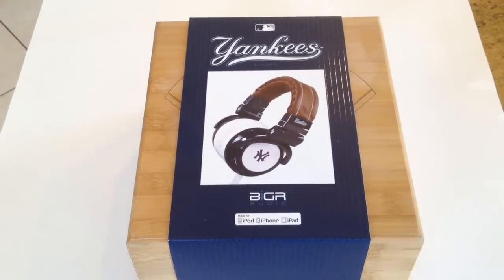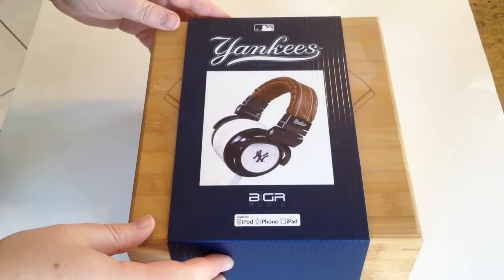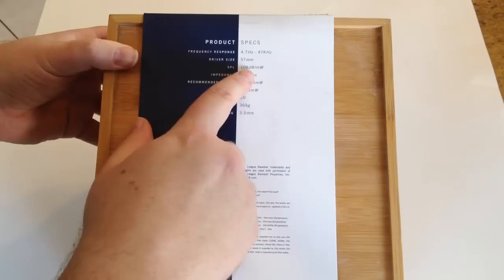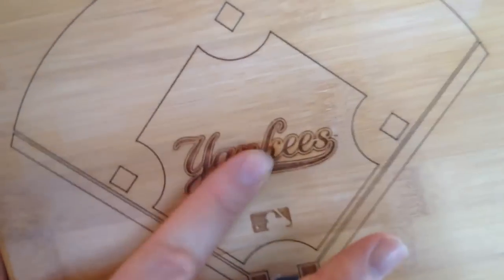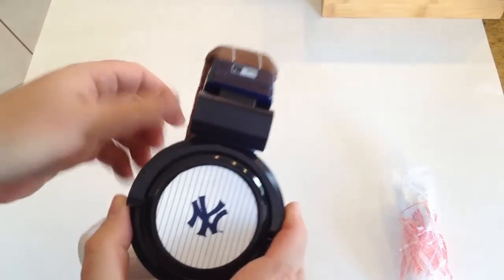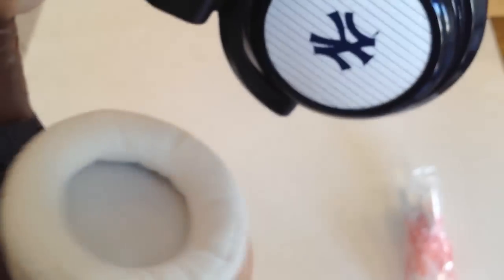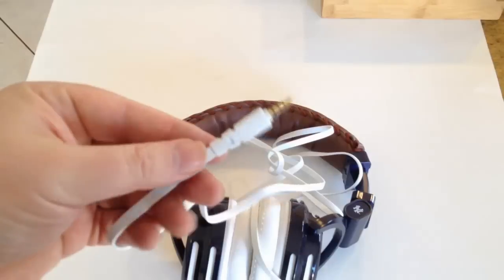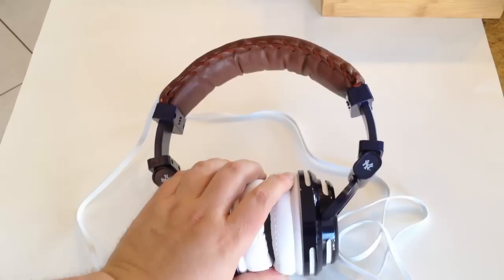BiGR Audio MLB New York Yankees Headphones For iPhone, iPad & iPod Review